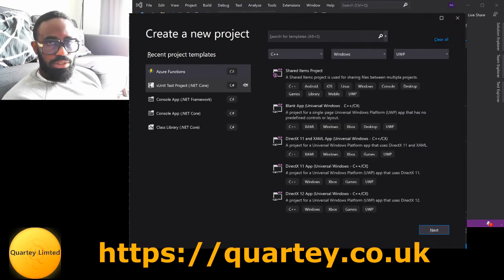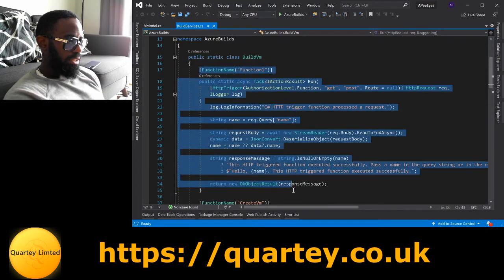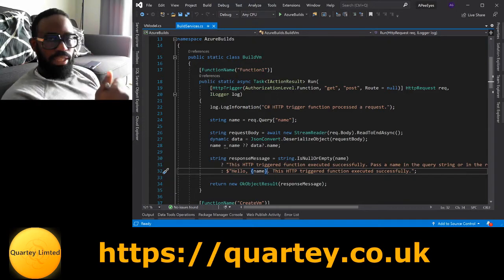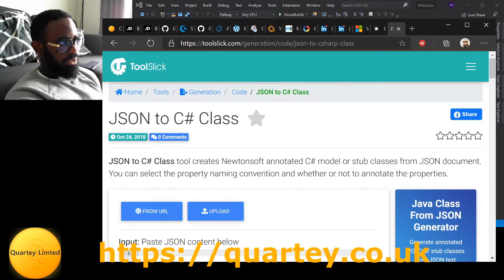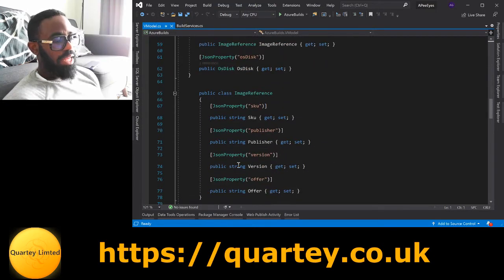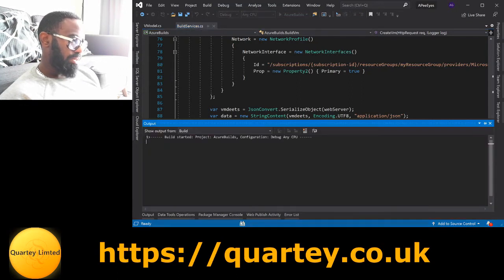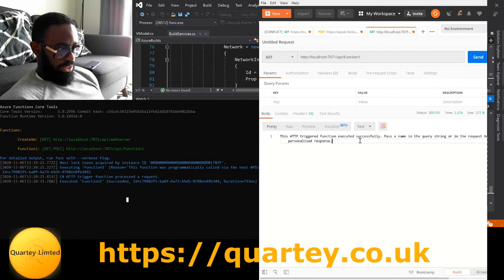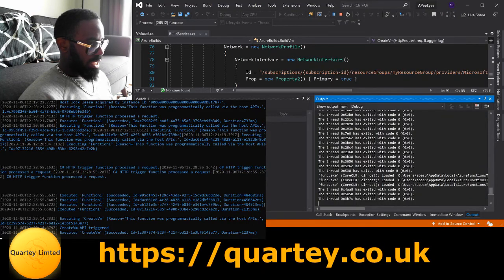Azure Functions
Using Azure Functions to build some micro services in 15 minutes, great way to build extensible scalable services. In this example I am using c# and visual studio community.